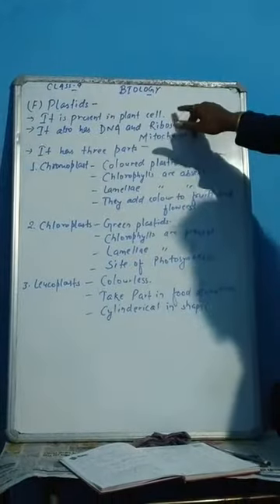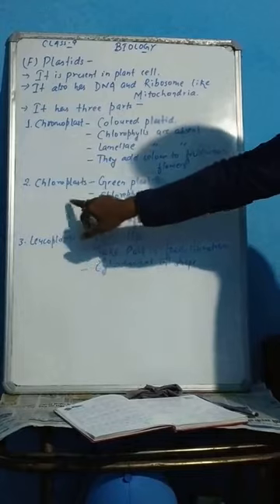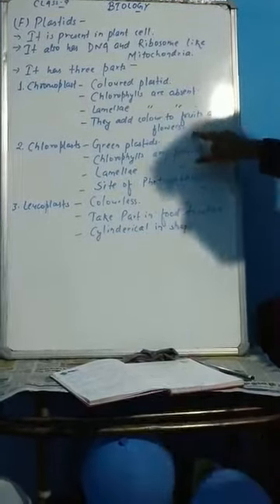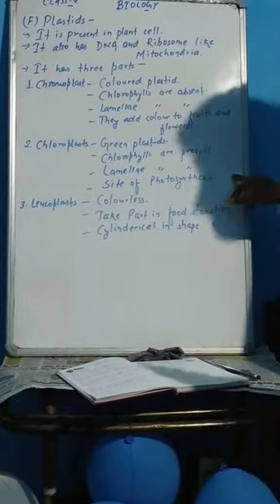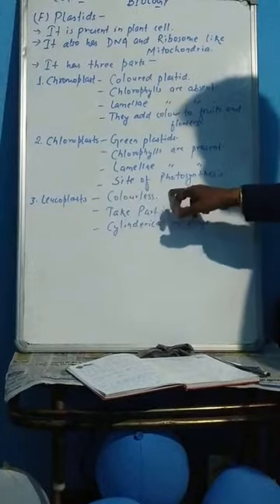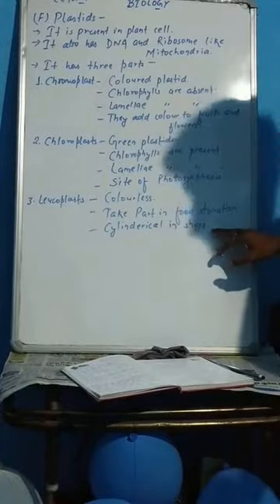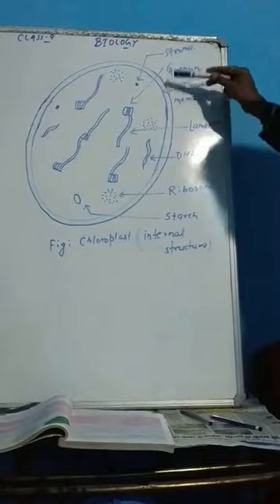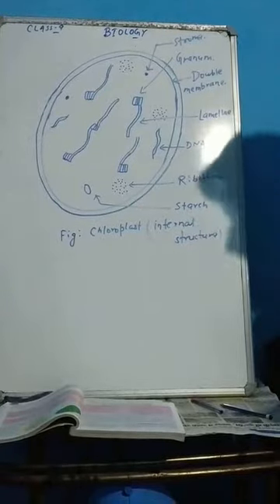Bio-9 (7)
Ch-1(cell)